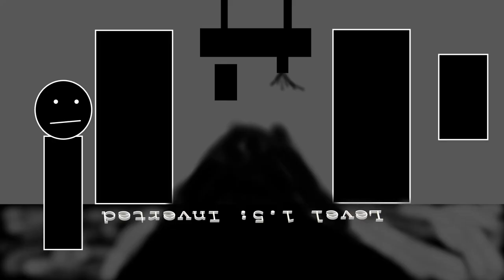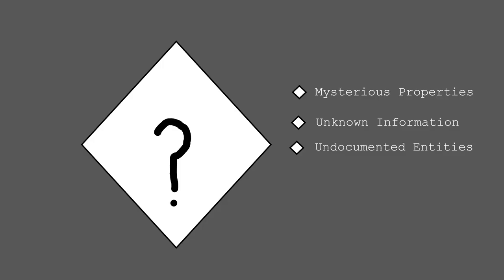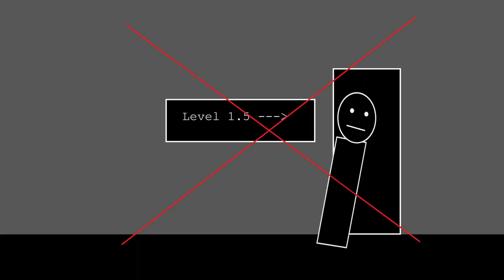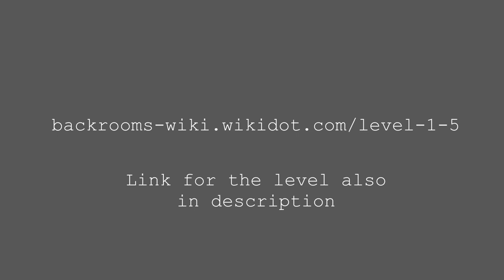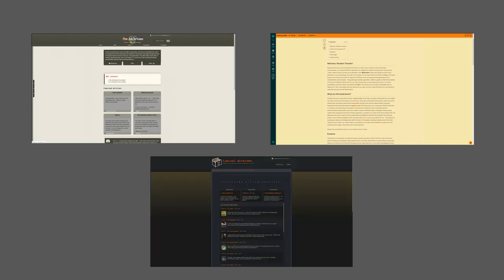The Backrooms: Level 1.5 - Inverted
Its been a while since the last video, I was trying not to get burned out on the subject, so I was taking a minor break. Remember to not click on links in the comment section for any reason.